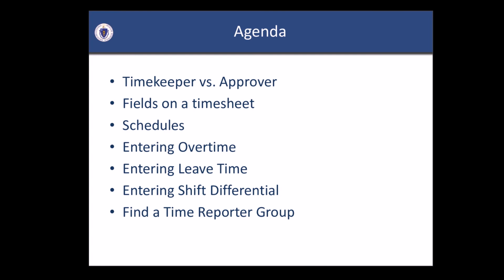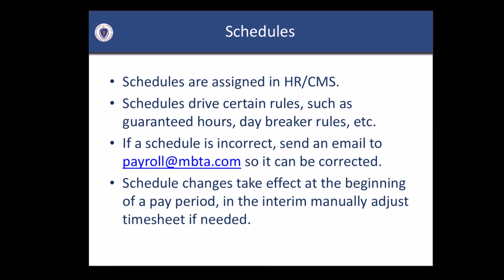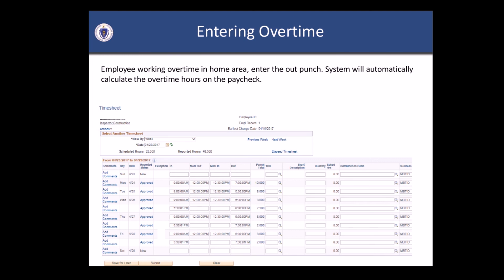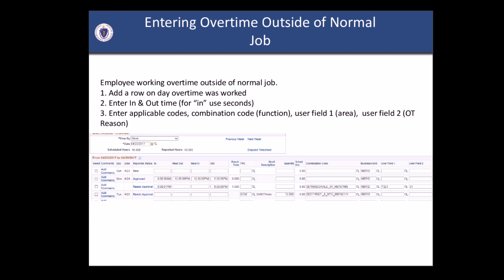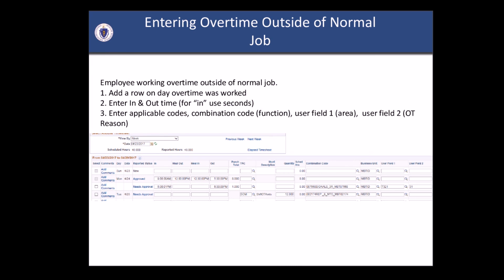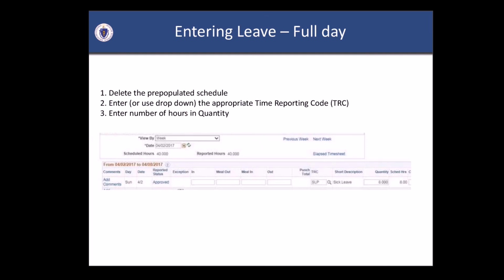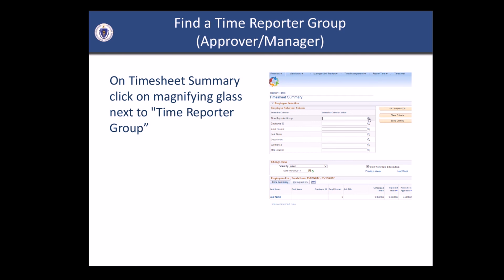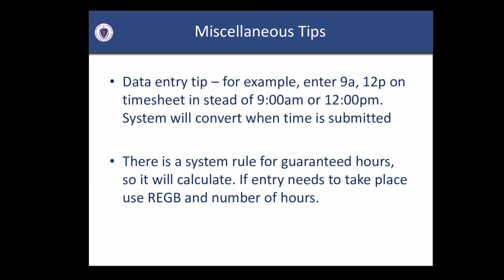Time Keeper Tips and Tricks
Time Keeper Tips and Tricks Online Training Class: May 24, 2017